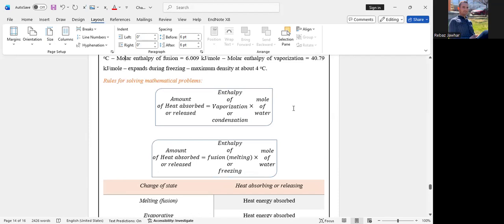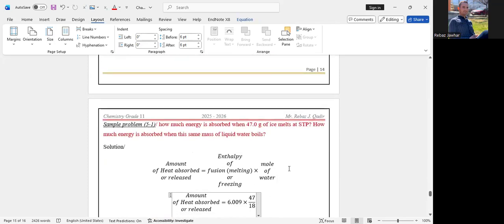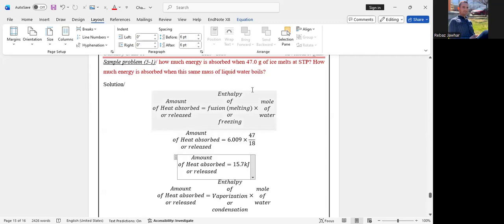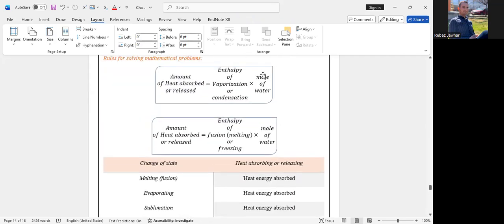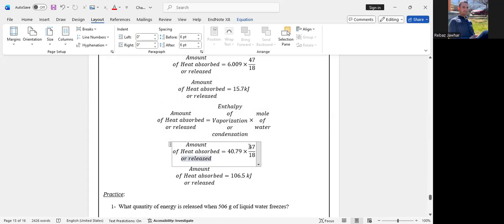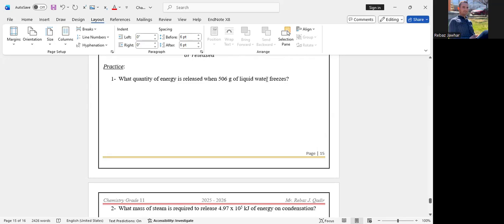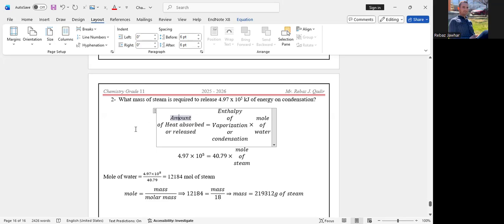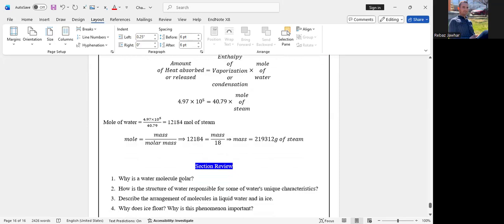chemistry grade11 chapter 5 section 4 lesson 2